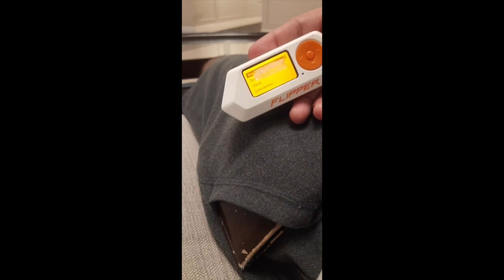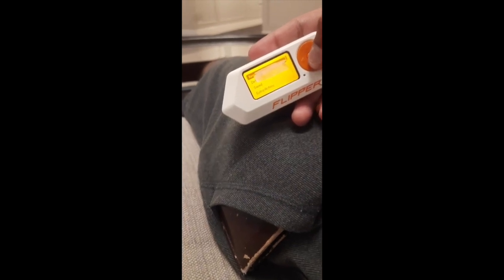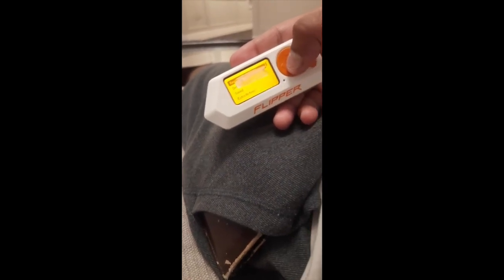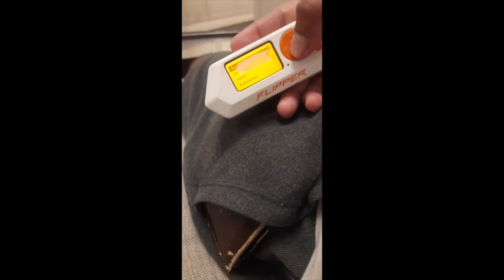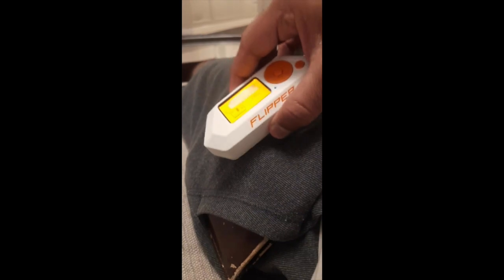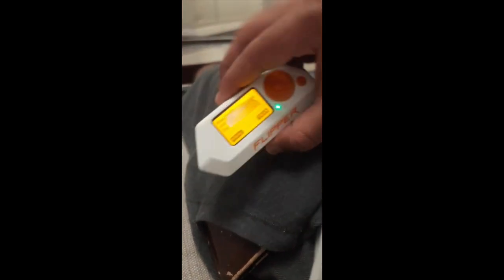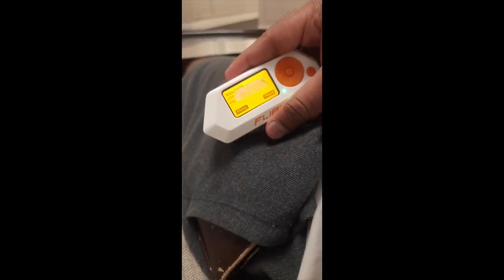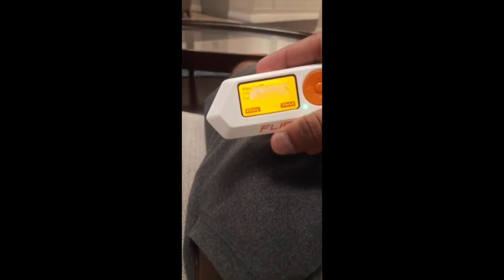How hackers can steal Credit Card Data using Flipper Zero Device?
Hello Guys,
This video is just for education and awareness purposes. I demonstrated how a hacker can steal the credit card data of a victim using an NFC reader or flipper zero. This reader is so powerful that it can read the data even when the card is in the victim's pocket.

Ensure you are using RFID/MFC Blocking Wallet to protect you from such attacks.

How can a hacker steal Credit Card Data using Flipper Zero Device?